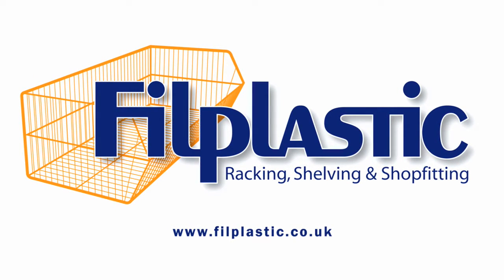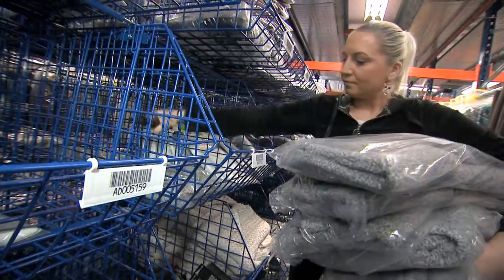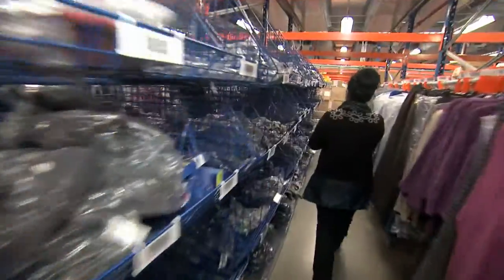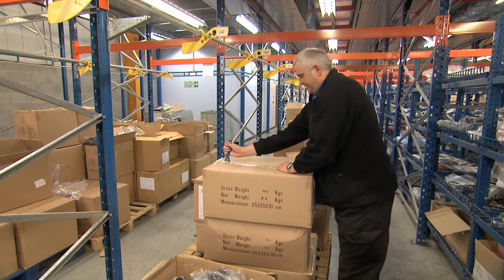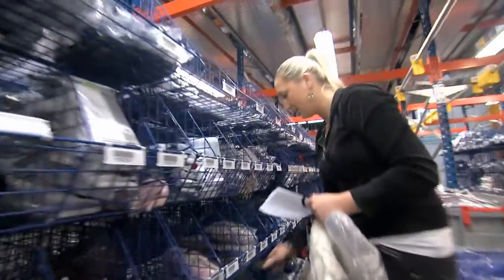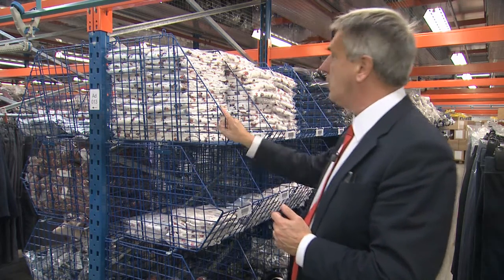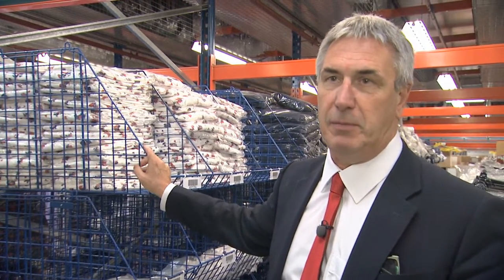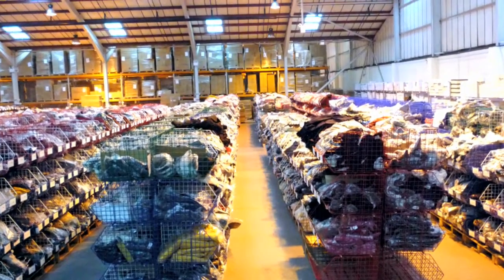Filplastic Baskets - Ideal for Clothing